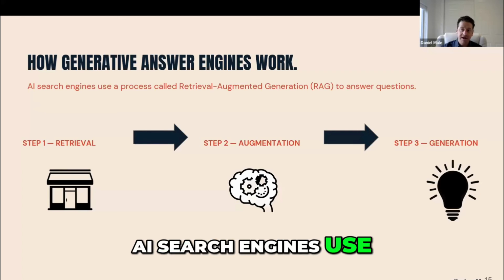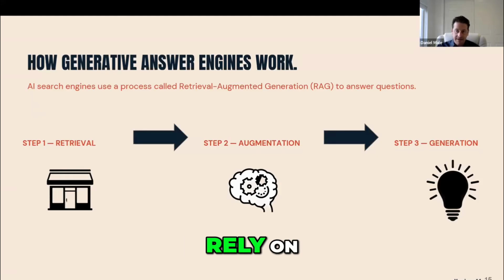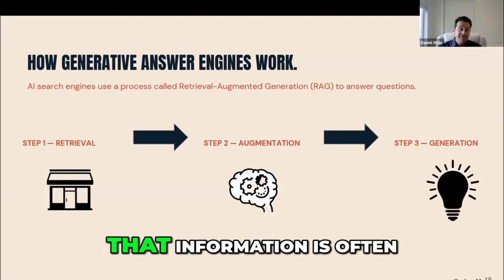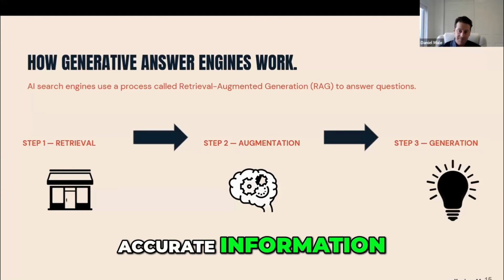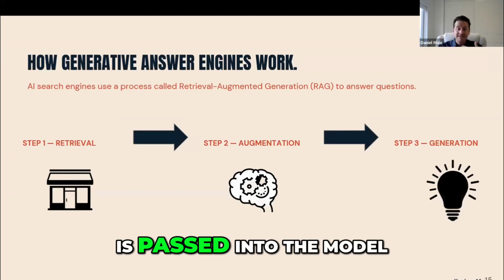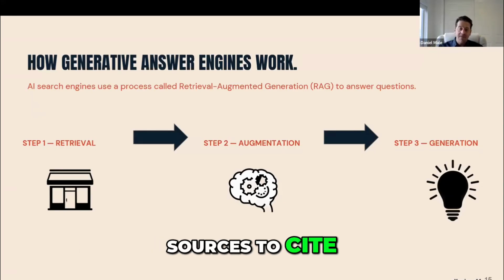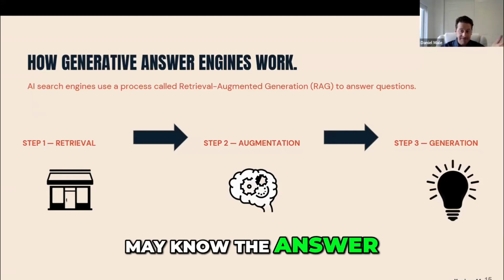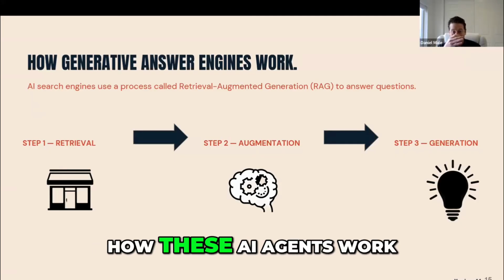How AI search engines actually find and cite sources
AI search doesn't just pull from training data — it retrieves, augments, and then generates. Dan Male breaks down the three-step RAG process that determines which sources get cited in AI answers, and why understanding it changes how you should think about your content.

Dan Male is co-founder of Mariner11, a senior-led brand marketing agency for ambitious, growing businesses.